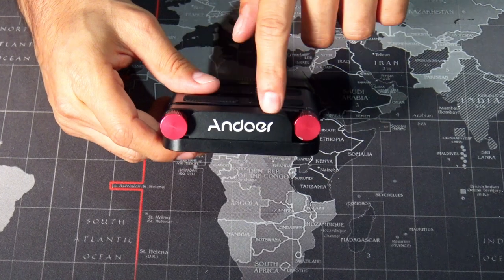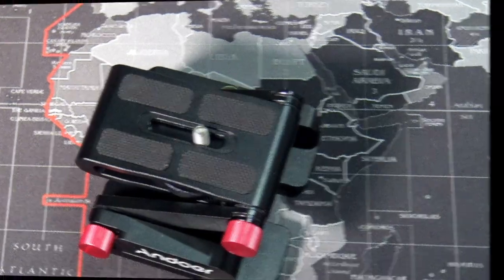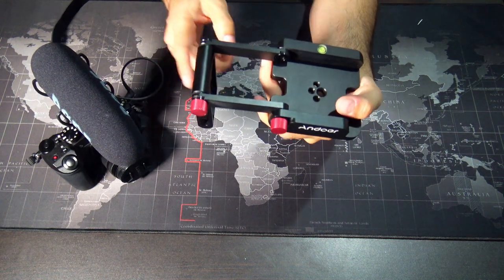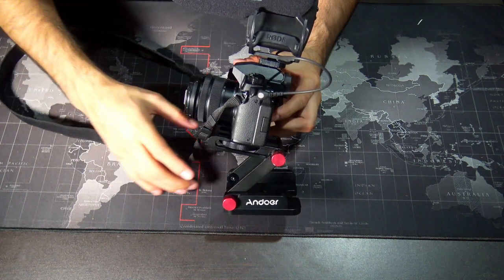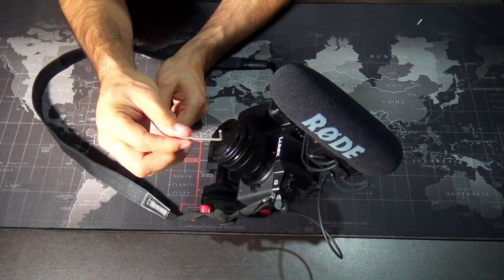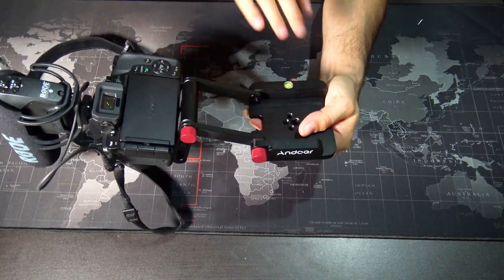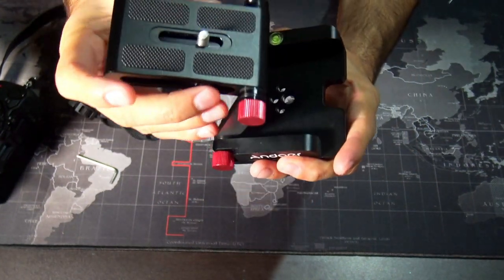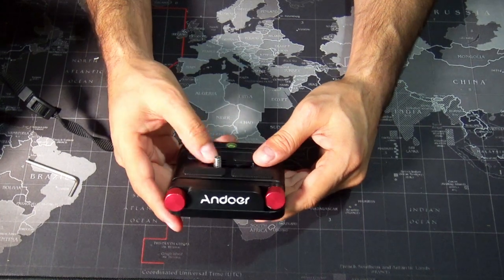Andoer Z-shaped Aluminum Alloy Foldable Camera tripod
Andoer Z-shaped Aluminum Alloy Foldable Camera Desktop Holder Quick Release Plate Tilt Head for Nikon Canon Sony Pentax DSLR Camcorder Video Track Slider Tripod Film Making Macrophotography

Comes with 1/4 and 3/8 screw hole, which adopt the intergrated design with the body of the tilt head. Can be used with tripod, video track slider, stabilizer and other different devices of photography.
The angle of Z-shaped tilt head can be adjusted freely, just need to twist the red knob and the hex screw across, makes it possible for you to find the angle you want.
Foldable design, convenient for storage and carrying.
Made of superior aluminum alloy. Max. load capacity is up to 5kg / 11lb.
Equipped with 1/4 screw to mount your camera stably.